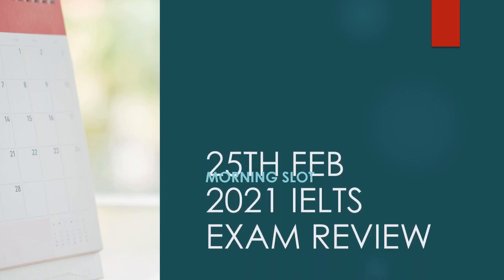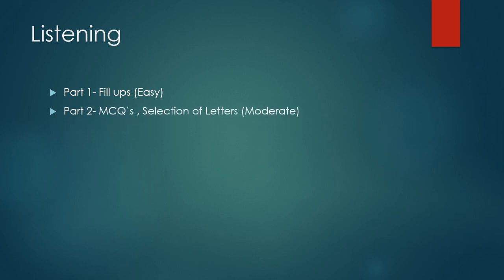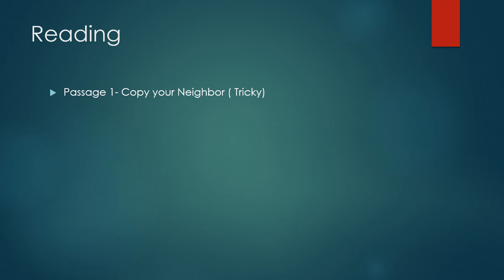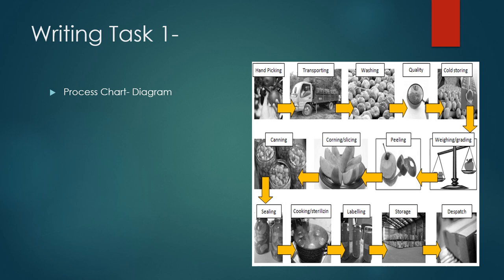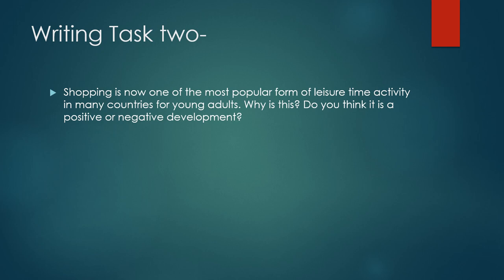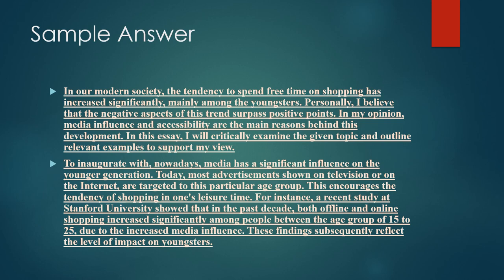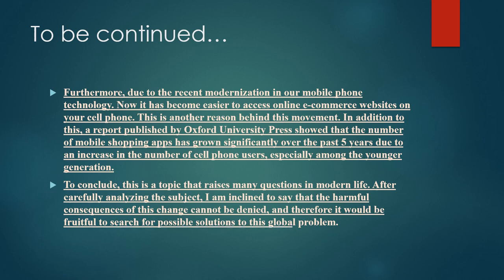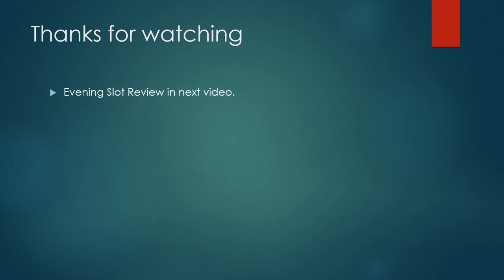25TH FEB2021 IELTS Exam Morning Slot Review // IDP// BC// Writing Task Included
Watch the exam review of 25th Feb2021. Check what type of reading passage came last time. Also, check the writing task. Comment fi you know any writing or cue card